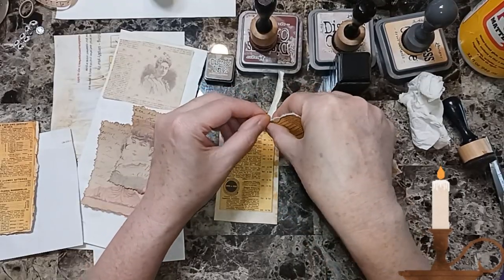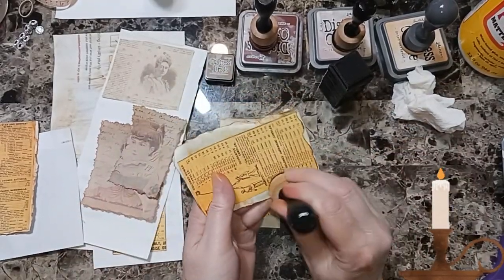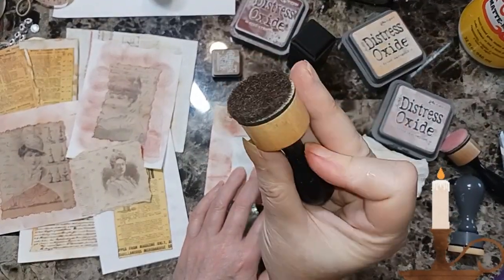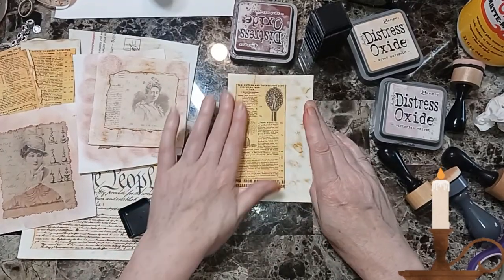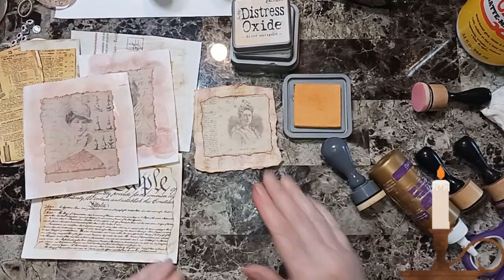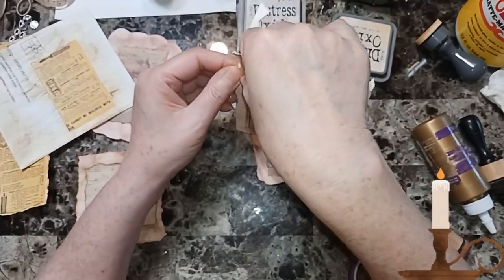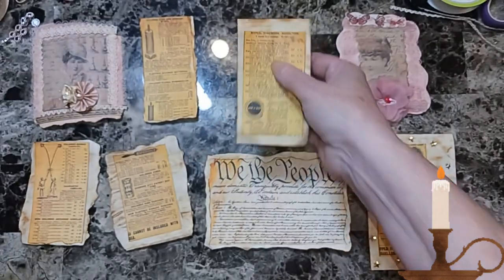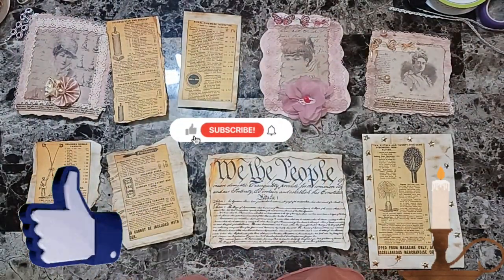How to make Vintage looking Pocket’s & Embellishment’s !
Ideal’s for Different kinds of